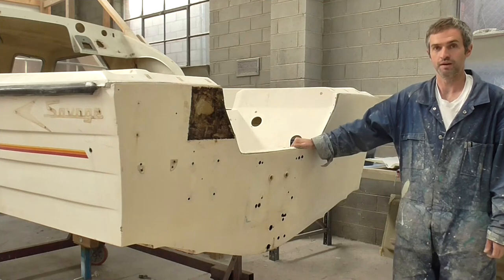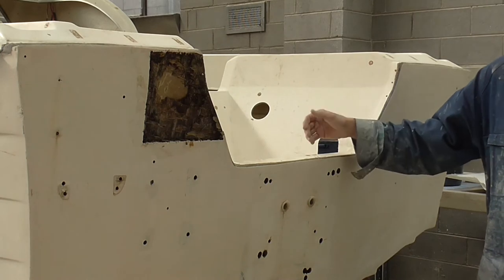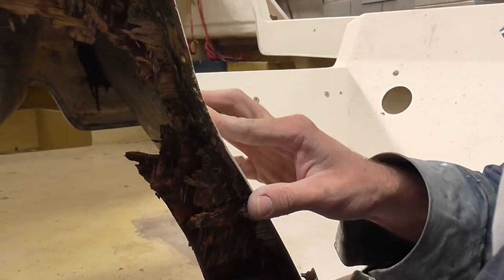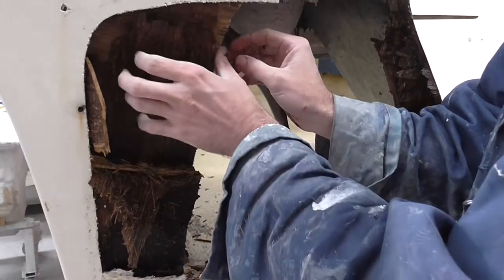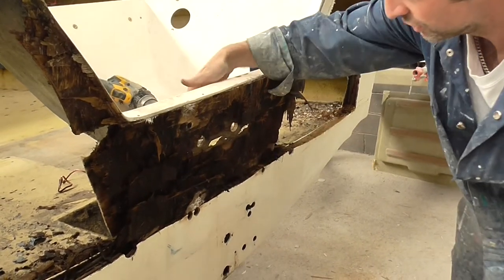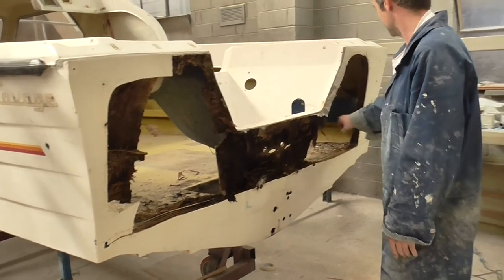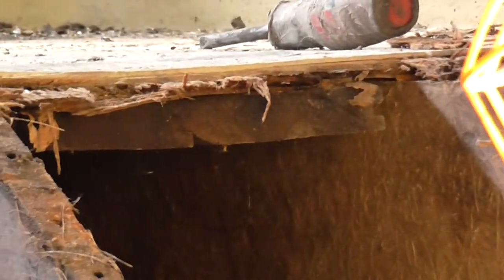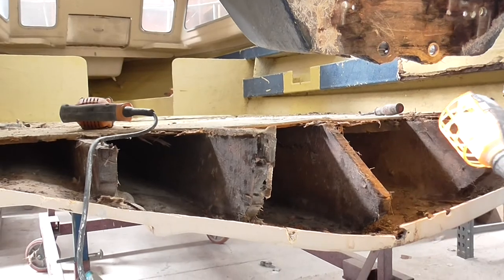Savage Pacific Re-build - RAM Fibreglassing - Part 1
This is the first part of a series of video's on a Floor and Transom repair on a fibreglass boat.